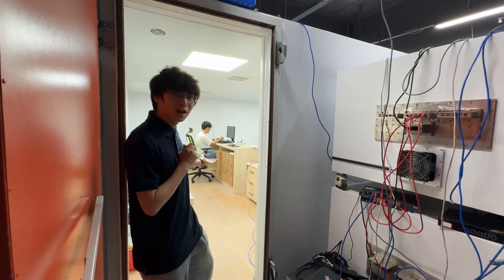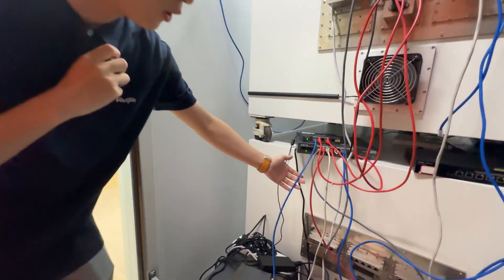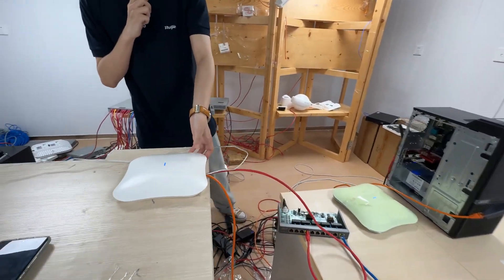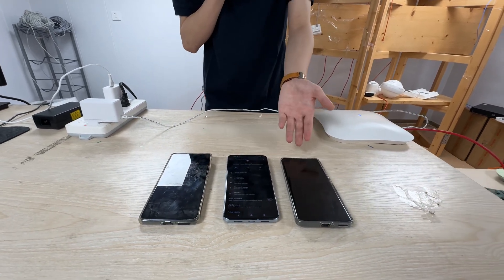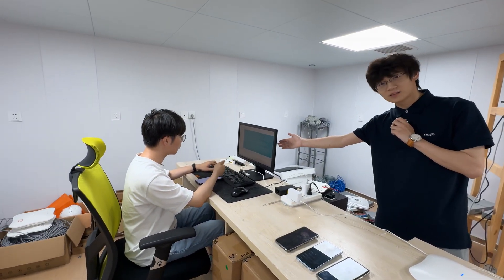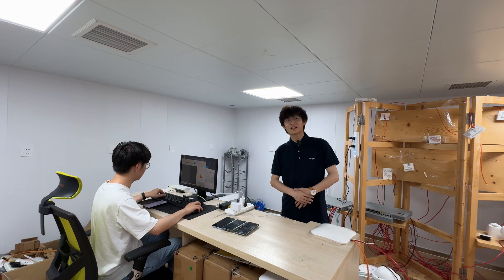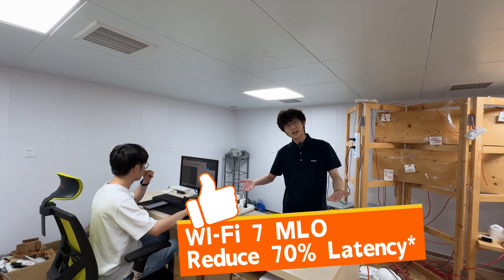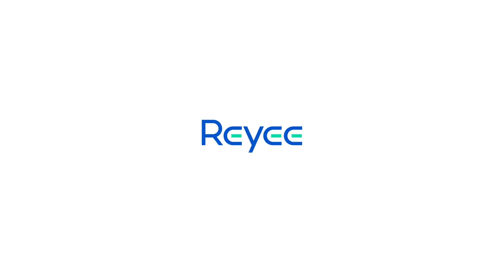Entry-Level Wi-Fi 7 Can Reduce Latency - Test with RAP72Pro & MLO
Welcome to【Optimize A Vivid & Secured House Network——Smart House Network System Solution Launch】